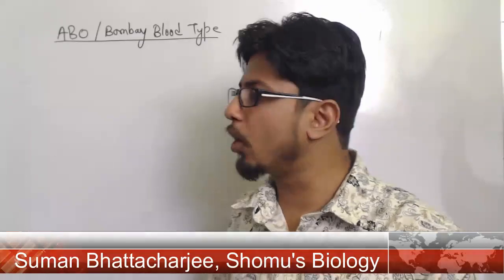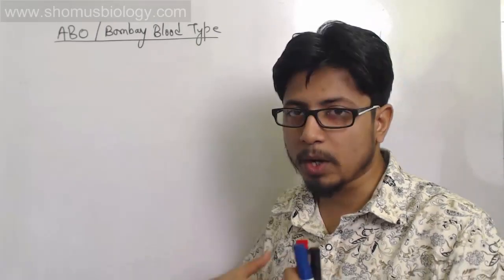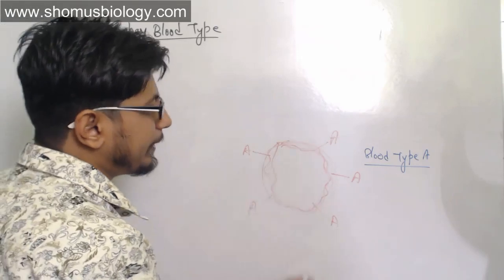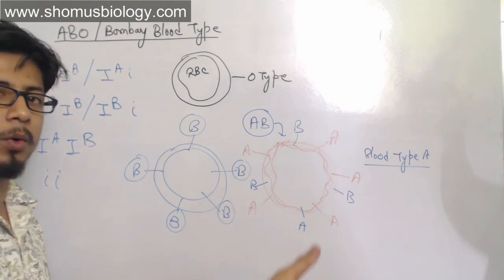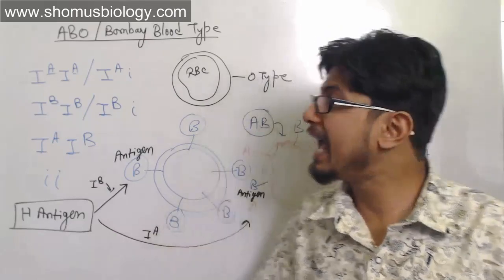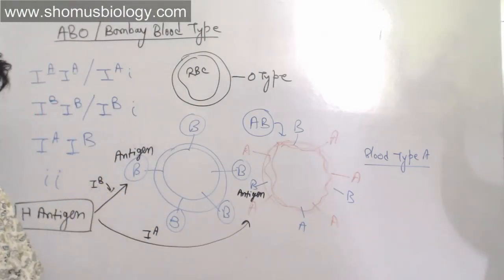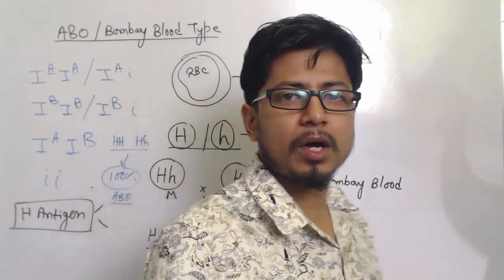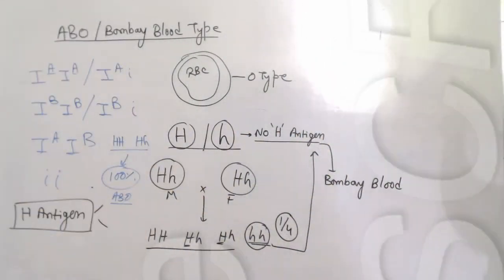ABO blood type and Bombay blood type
ABO blood type and Bombay blood type - This lecture explains about the ABO blood type and Bombay blood type. This lecture also explains the genetics of ABO blood type and Bombay blood group. Keep watching this lecture to know more about the Bombay blood group and ABO blood group.
Bombay blood type is a very rare blood group that is found in one in a million individual in the world.